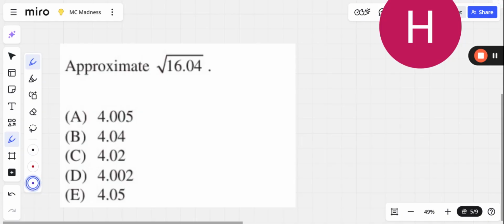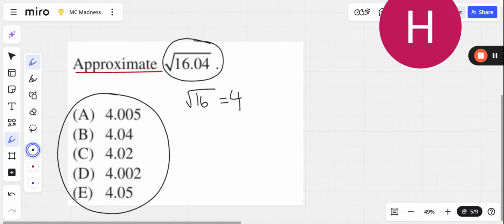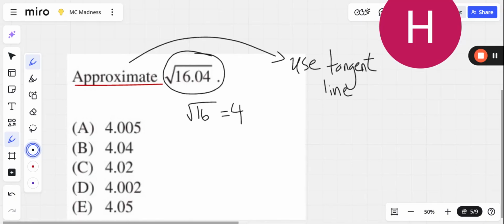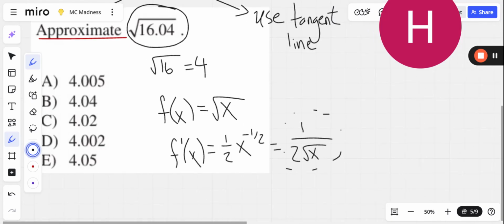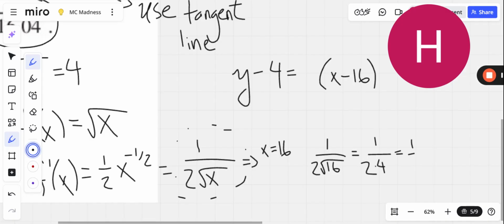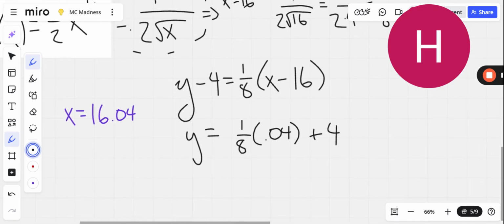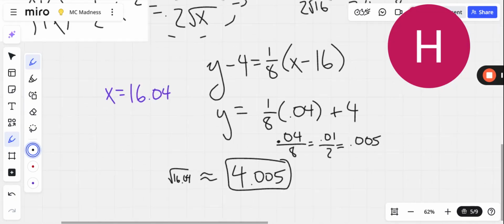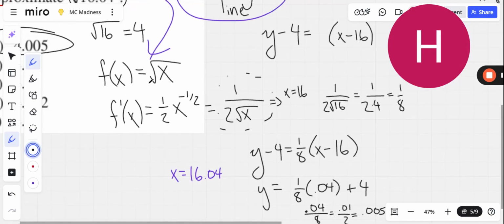AP Calc (MC): Approximate, DON'T EVALUATE!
Here I walk you through a quick multiple-choice problem that you might encounter on the AP exam, specifically focusing on approximating the square root of a number using calculus methods, rather than just trying to compute the decimal value that works. While the question itself contains only a single word, you need to recognize that this implies for us to use a tangent line in order to approximate the desired value. You'll need to select an appropriate function to use for your approximation, and you had better be comfortable with taking a derivative of that, since it is a very basic function. I encourage you to take about two minutes to work through the problem on your own first before checking back to see me walk you through the process. Remember that we are using an approximation method, so the value we get may not be the true value, but it should be reasonably close enough to distinguish between the answer choices without any confusion.

Something to Keep in Mind Here
- Approximations in calculus can get very complex(just wait til y'all learn about taylor polynomials in Calc 2 muahaha), but the most basic type uses a tangent line. Picking out an appropriate function as well as taking the derivative and noticing the "nice" nearby point should be automatic at this stage in the game.

Chapters
0:00 Introduction
1:10 Recognizing Tangent Line Approximation & the Relevant Function
2:10 Quick Derivative to Find Slope
3:00 Using the Tangent Line
3:45 Very Brief Blab